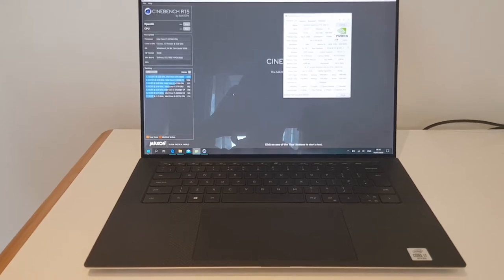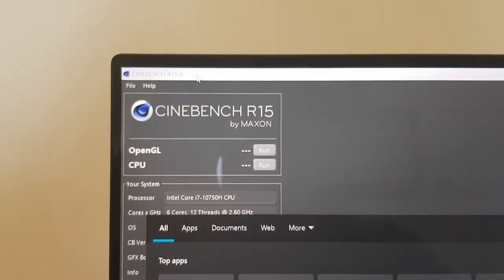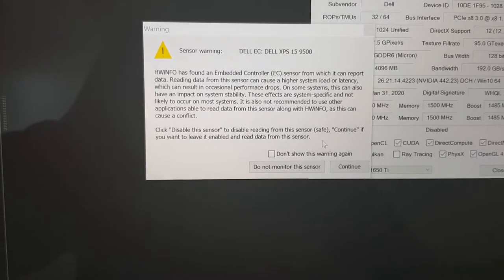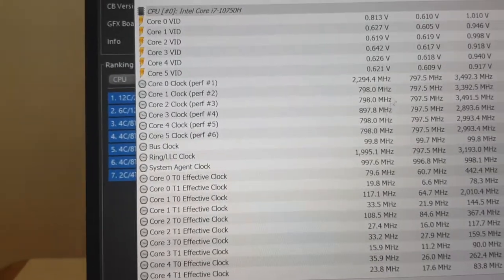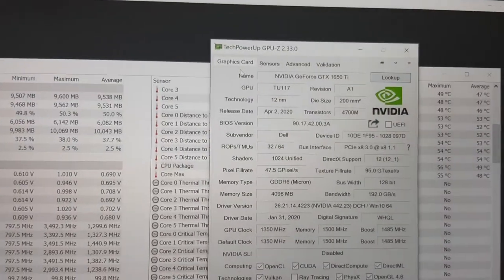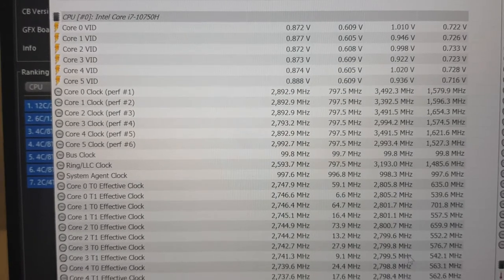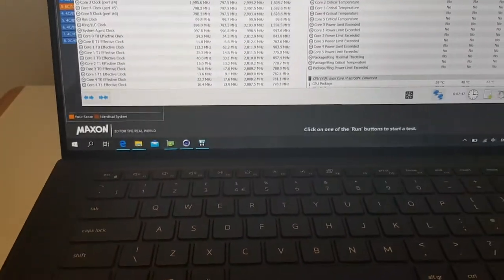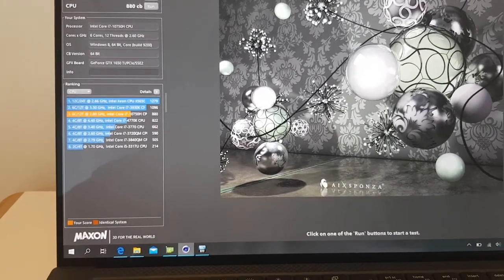Dell XPS 15" 9500 CPU and GPU Test - Throttling? (Better Performance Mode) Battery Only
Get Stats of your CPU and GPU and more using

CineBench (any version) - R15 used in this video - Benchmark Software